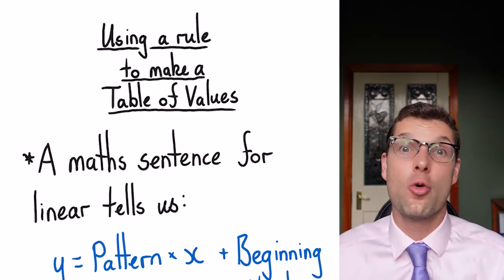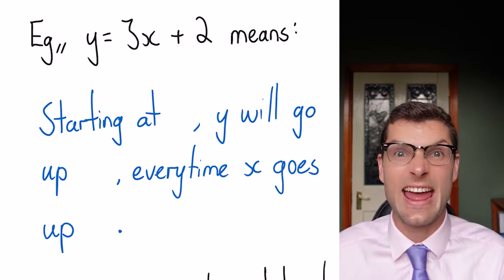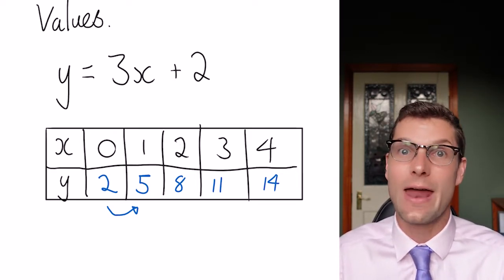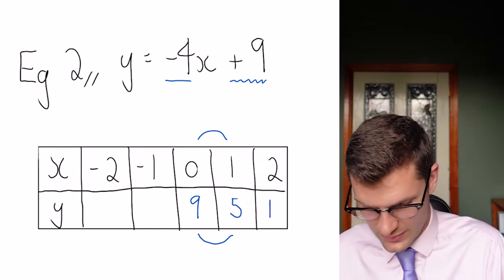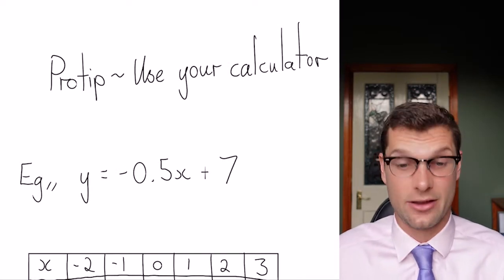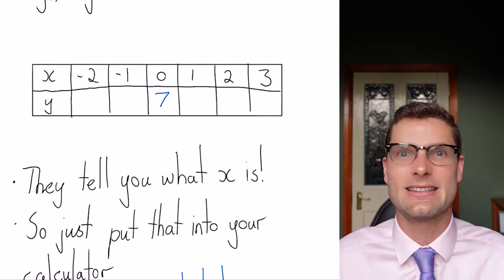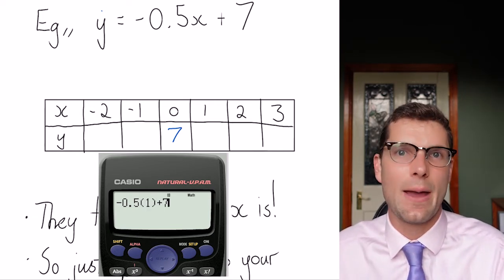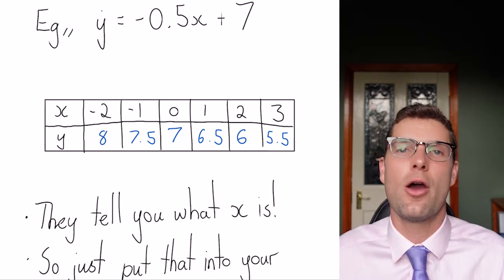Turning a Linear Equation into a Table of Values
1) Linear Equation into a Table of Values